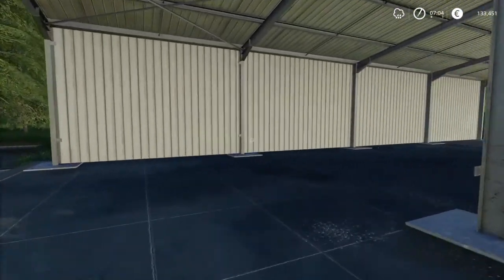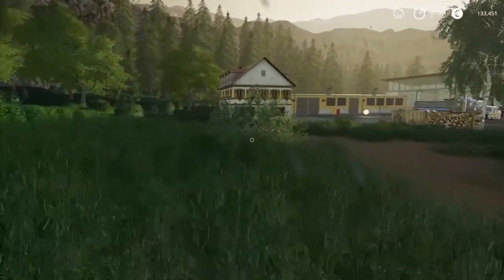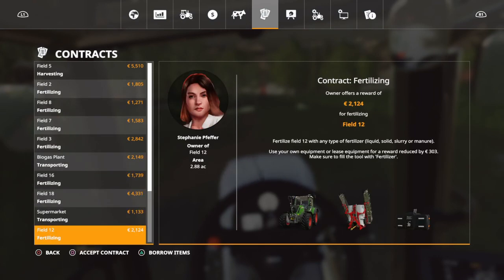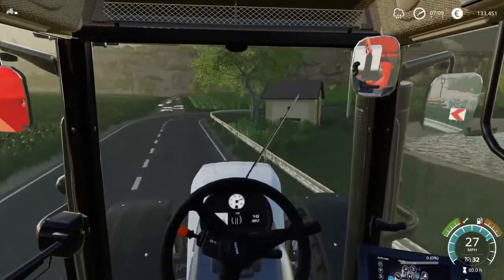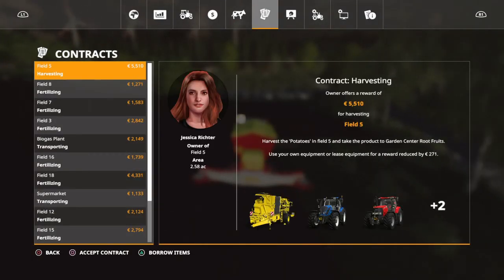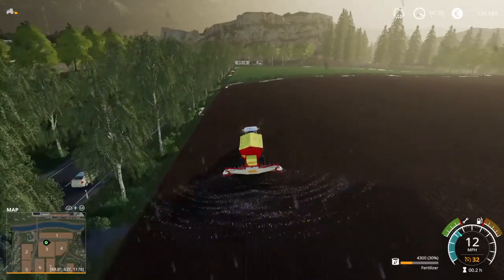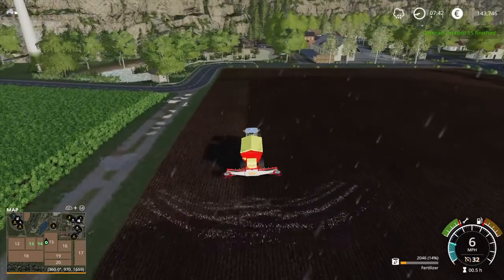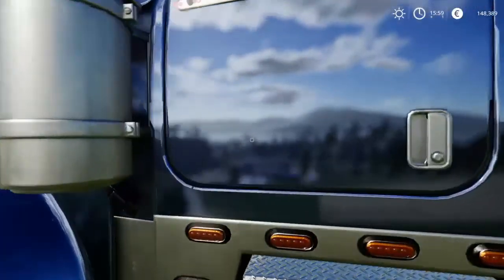MINIBRUNN #8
Time for some contract work.